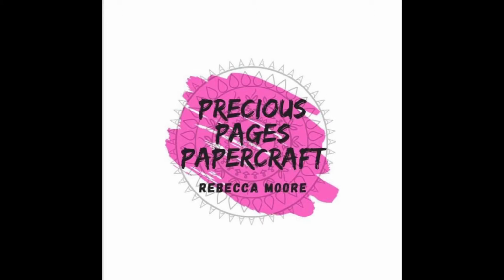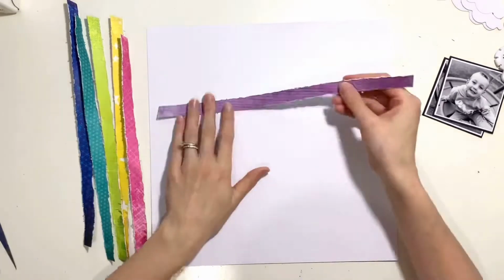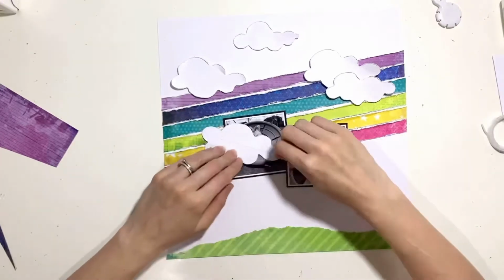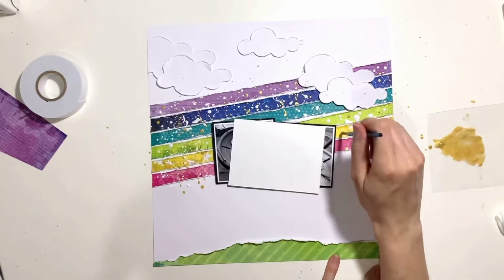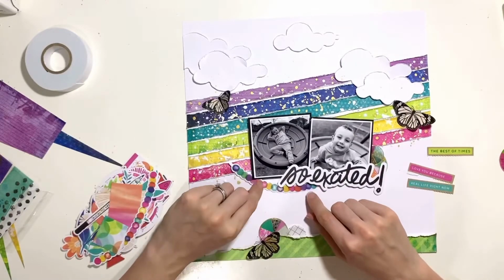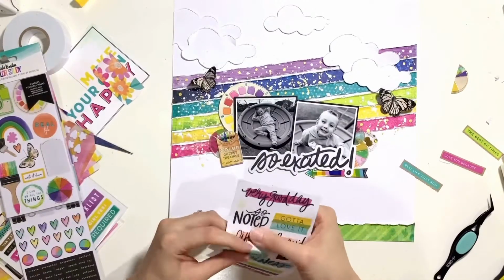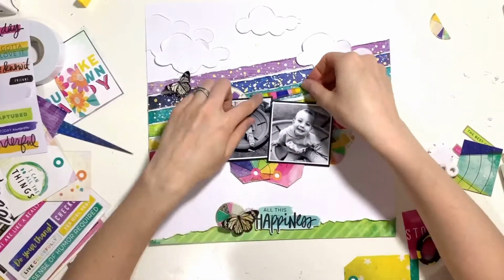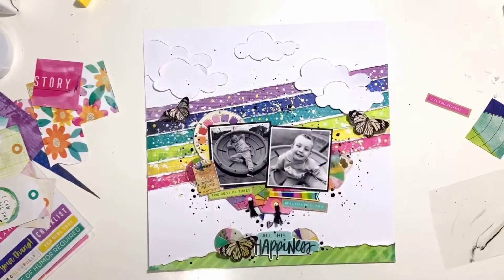All this Happiness - Scrapbook Process Video #128 - Scrap The Boys DT - Vicki Boutin Color Study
Hello and thank you for joining me.

Today’s layout is for the September Scrap The Boys challenge - which is to be inspired by the graphic you see at the beginning of the video.

I love a rainbow inspired layout so this was right up my street! I’ve used Vicki Boutin’s Color Study collection. I actually made this layout back in May and it was my first play with the collection. The poor layout has waited all this time to be shared 🙈

You can find the Scrap The Boys Blog, all the details of the Seltember challenge and all the other projects from the DT

Scrap The Boys also have a Facebook so If you want to play along with this month’s challenge then you can upload your layout here!